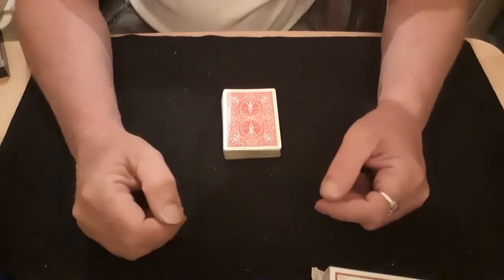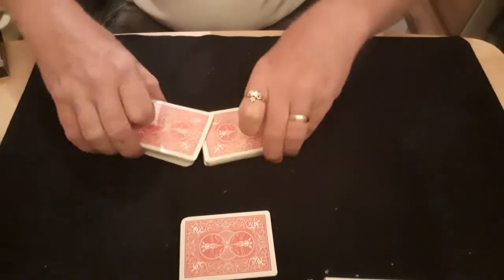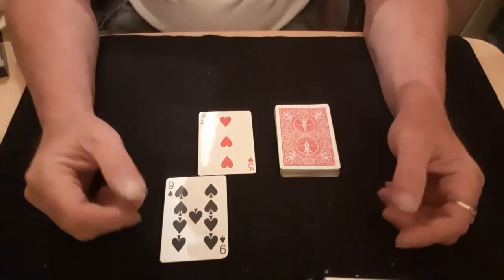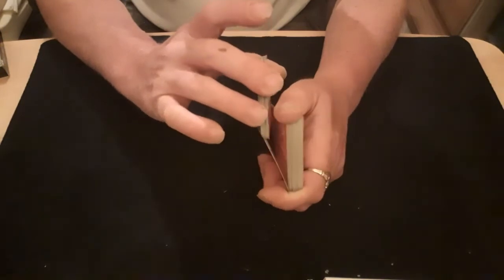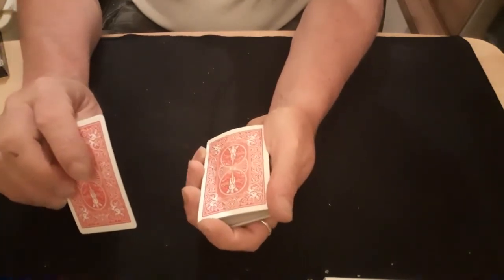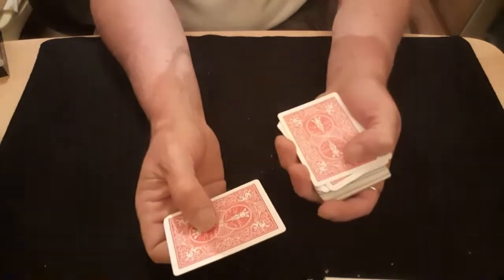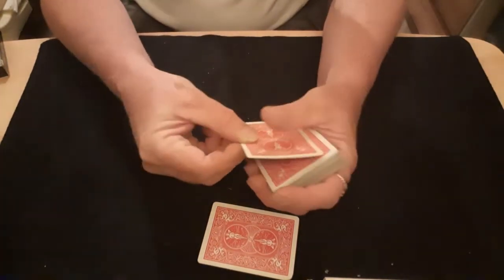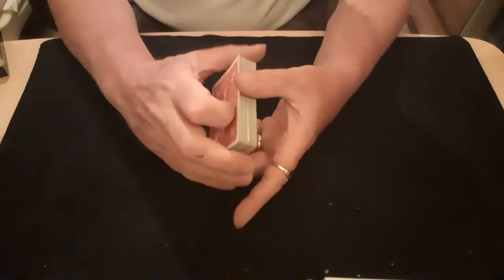Card Classic. Card Mat Tutorials.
Nice version of this classic card effect.